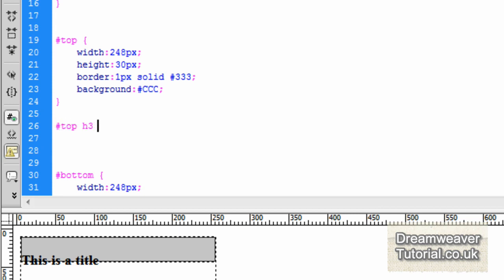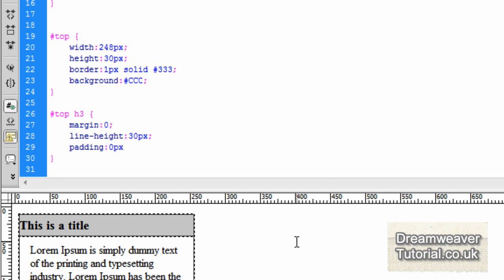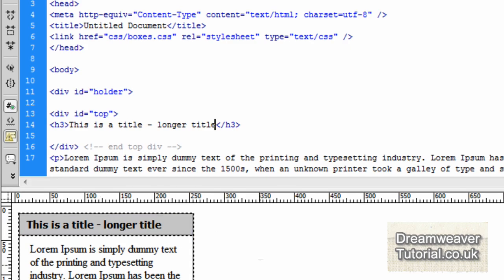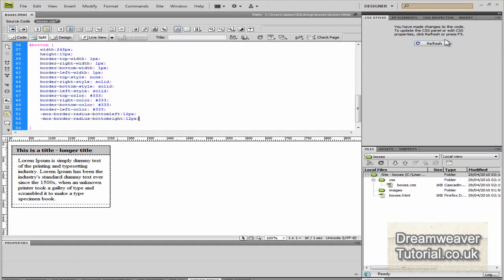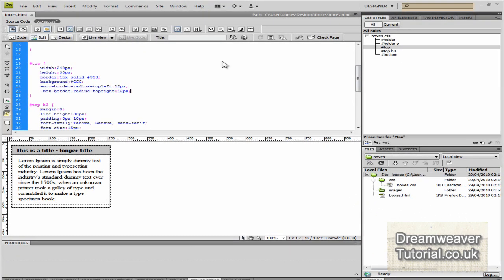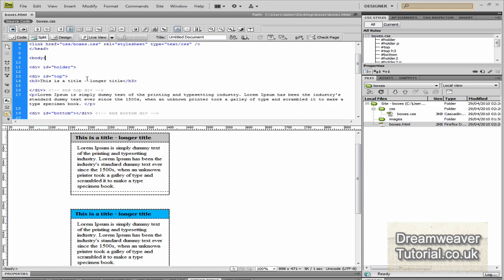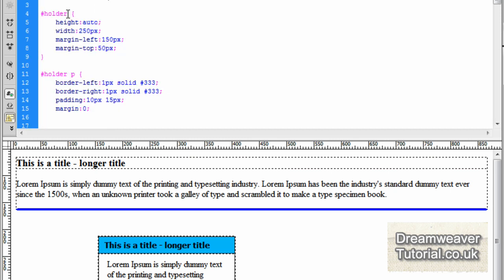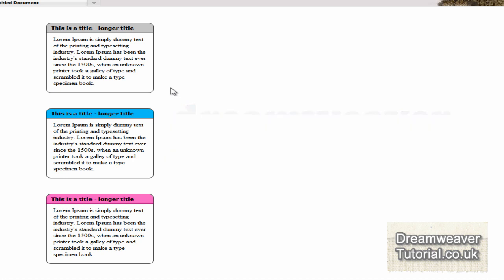CSS Text Boxes - 2 of 2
, we shall make a pure css text box, also

know as an html text box.  We shall construct some simple html divs to create the html box and then apply CSS

techniques to make a text  box which is fully enclosed and automatically expands with the content that is placed

inside of it.
I use them on my website to put links inside of them and to separate content.  The  text box code is simple to

implement and execute and is very fast loading !